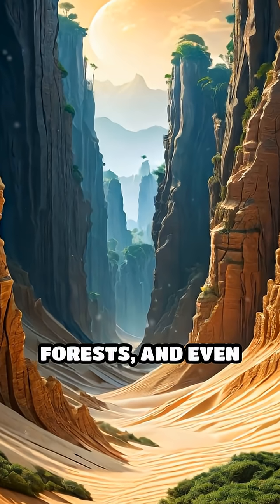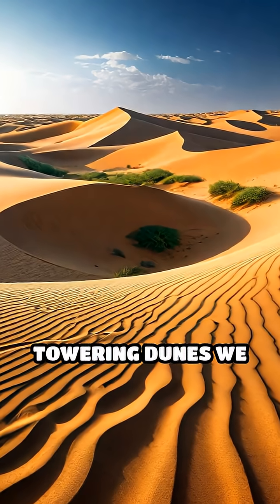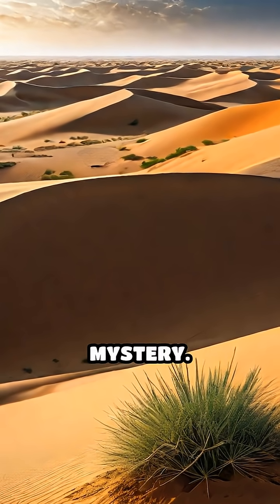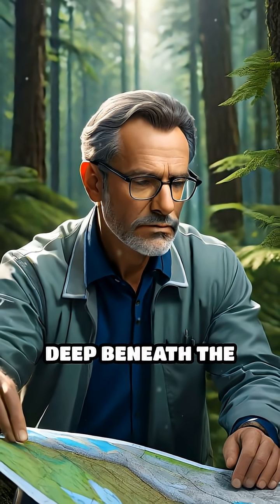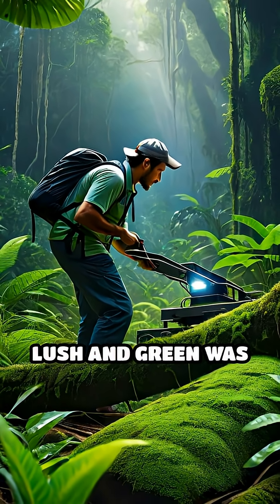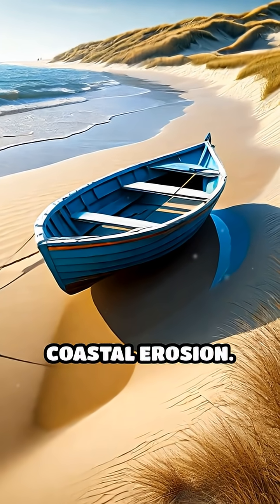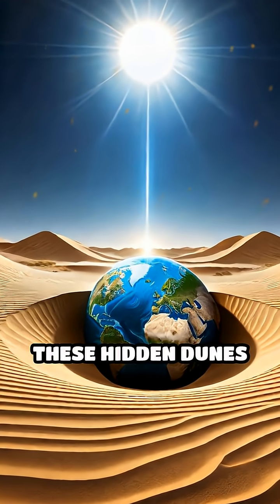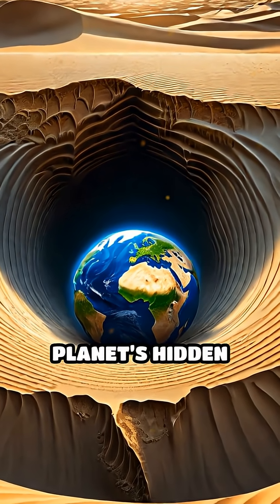Unveiling Earth’s Mysterious Hidden Dunes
What secrets lie beneath the surface? Explore the bizarre, shifting world of Earth’s hidden sand dunes.